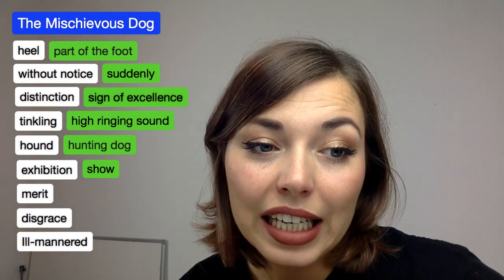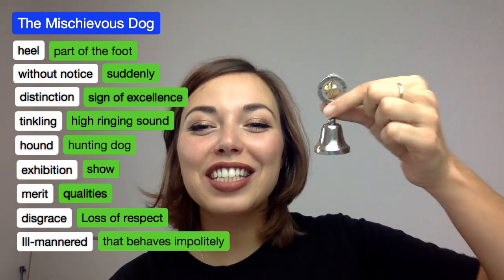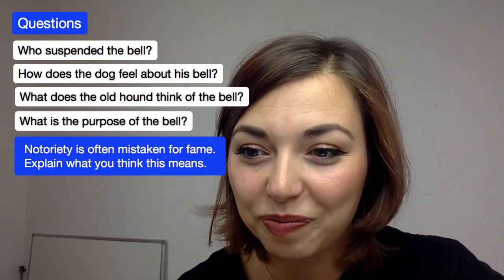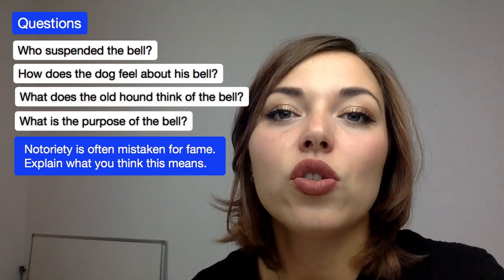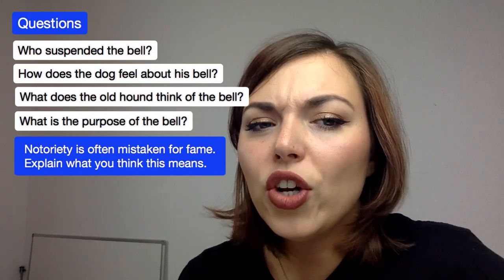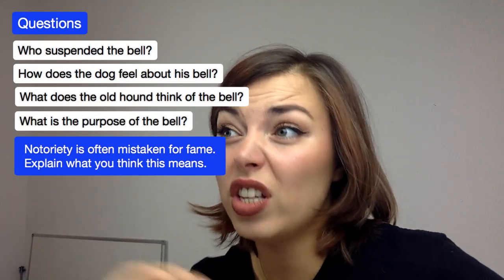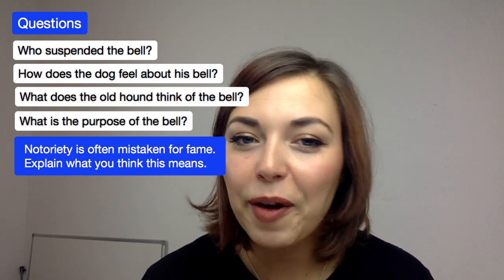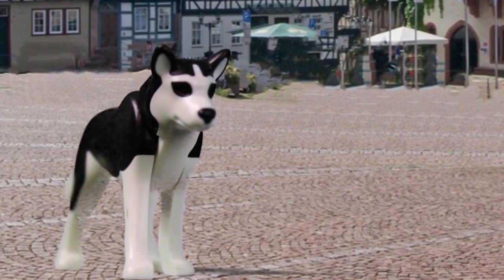Saturday Live Listening Practice 17 ft. English Language Level Up | British English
And we are back with another FABLE! Join us at 11 AM GMT+2 every Saturday to practise your listening and learn vocabulary.
This week's teacher is Rob from English Language Level Up (ELLU).
See you there, or be square!

XOxo

Become this week's PATRON and get a shoutout during our Saturday live!

With Ko-fi you can make a donation for coffee to show your appreciation to creators, so if you like what I do and wish to help me create better content, please consider buying me a coffee!
Something as little as 3€ will make a great deal of a difference for me and help me get better material and equipment for even more amazing videos.

-English Grammar in Use - My favourite grammar book. It covers everything. Check it out!*

-Try kindle unlimited for FREE and get access to thousands of books from the tip of your fingers!*